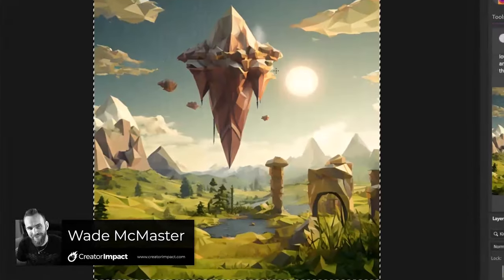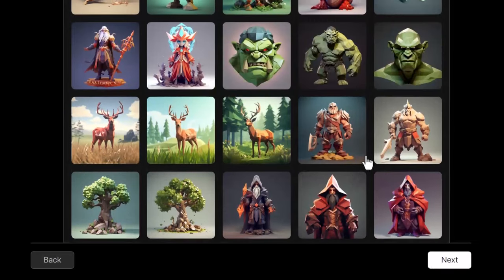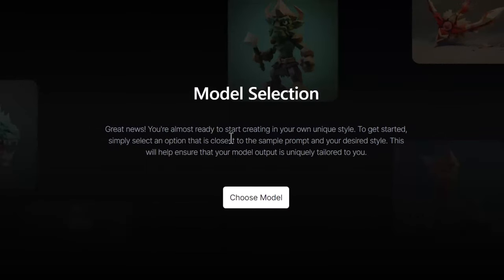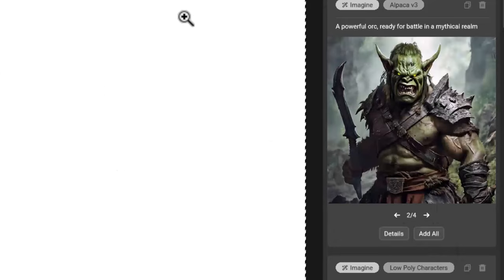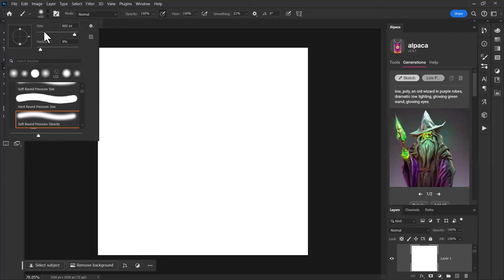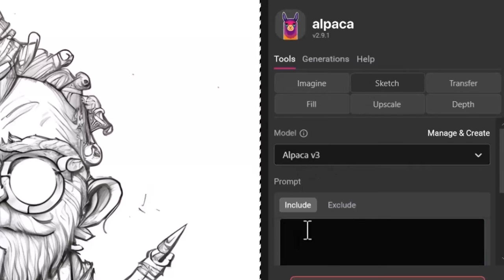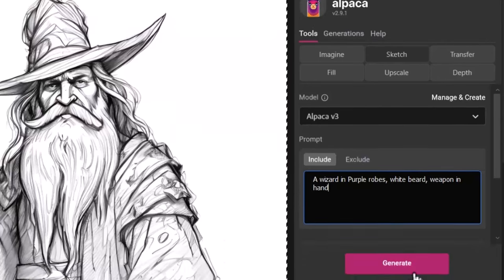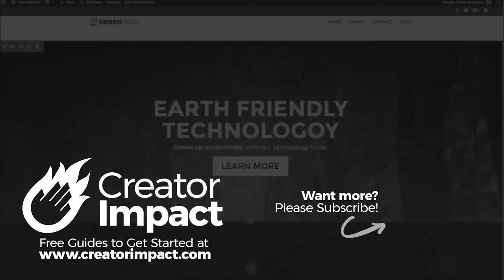How to create a Custom AI Art model in Alpaca (for Photoshop)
How to create a Custom AI Art model in Alpaca (for Photoshop).  I show you step by step how to create a model and we compare images from the Standard Alpaca V3 and the custom model.

Over 1000 Midjourney styles you can try!

// TIMESTAMPS

0:00 - Introduction
0:32 - Training your custom model in Alpaca
3:49 - Generating Images & Comparisons
6:12 - Sketch to Image with Custom Models